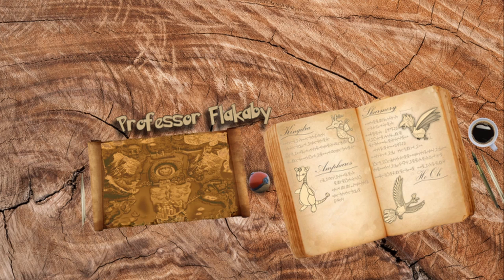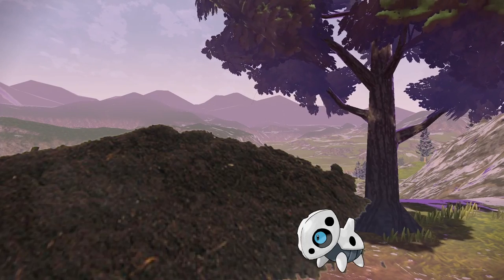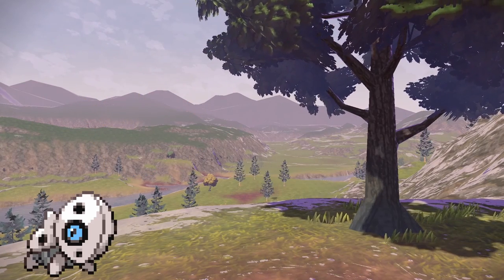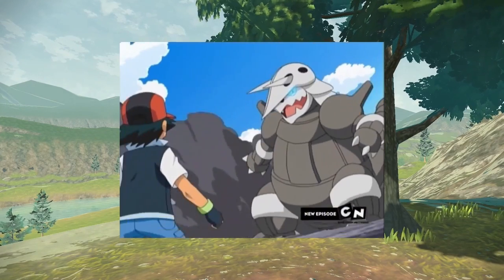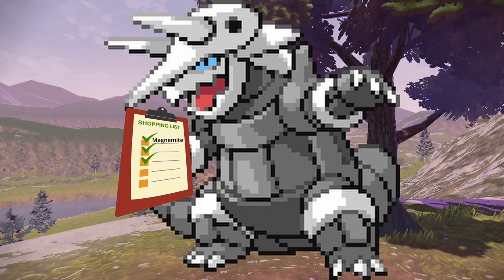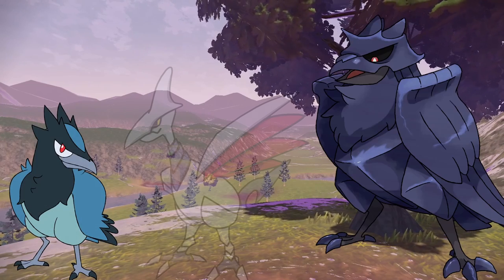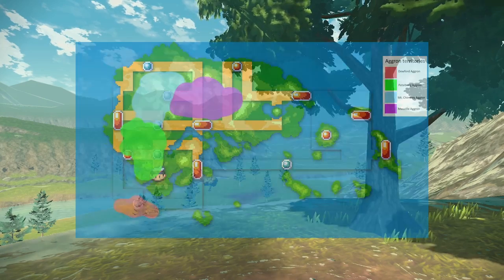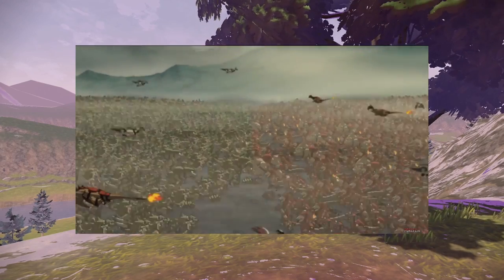Pokemon Ecology - Aggron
Today we're looking at the forest-restoring chad, Aggron! Let me know what you guys think and what criticisms you have!

HUGE thanks to my new editor who created the majority of the video. Seriously, this wouldn't have gotten done without him. Give him big thanks!

Don't forget to vote in that poll either!